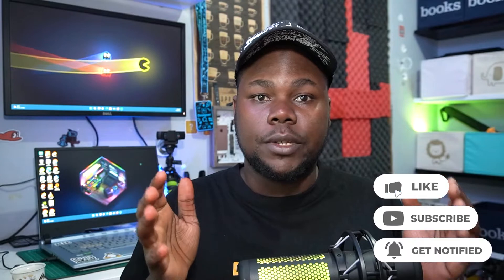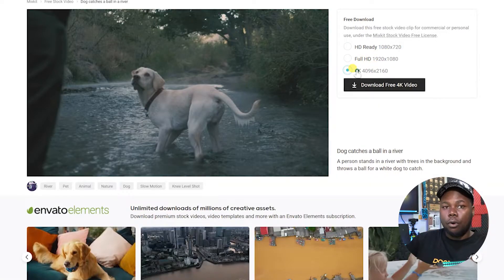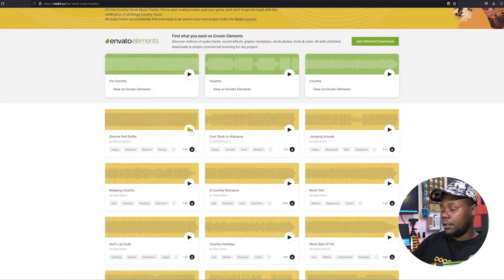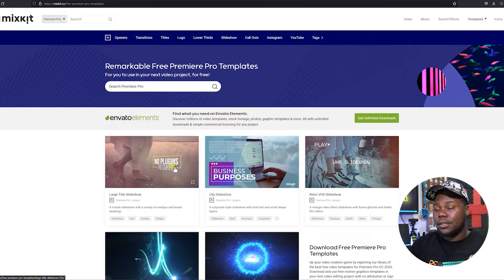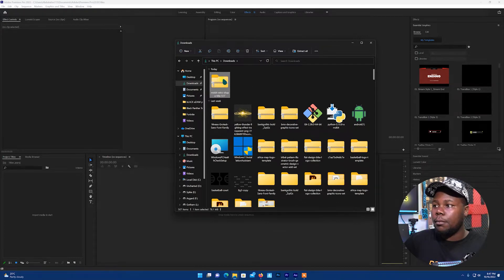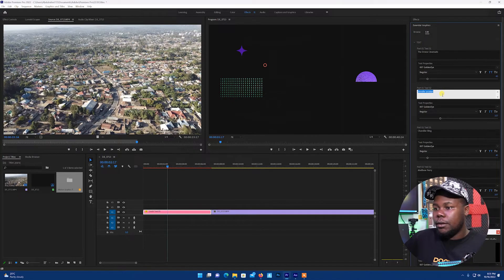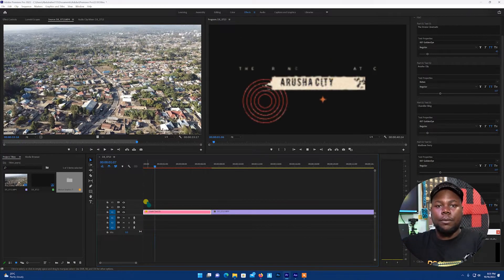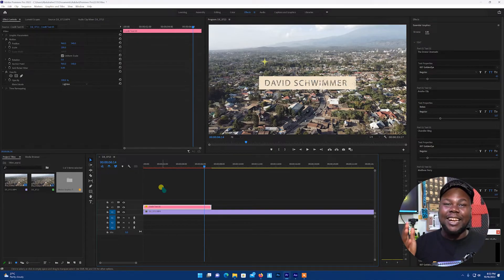How to use MIXKIT.CO Video Made Eassyy !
Timestamp:
Intro 00:00
Mixkit 00:48
Outro 10:01